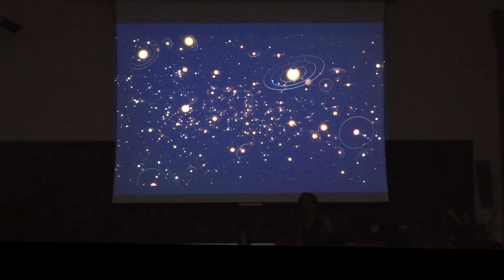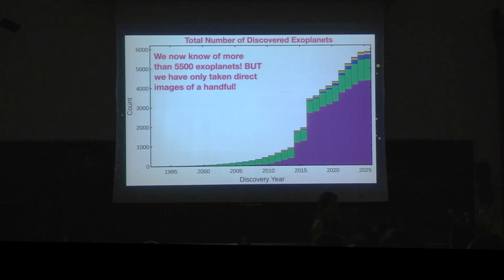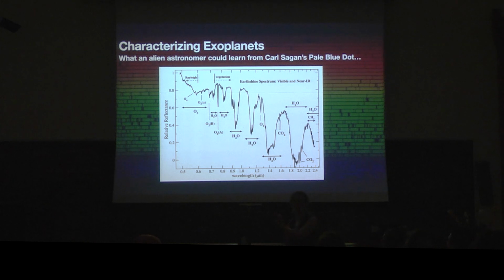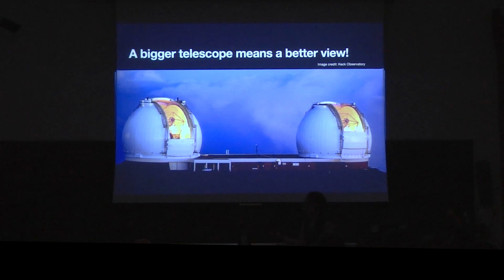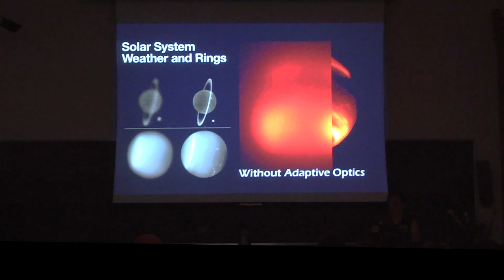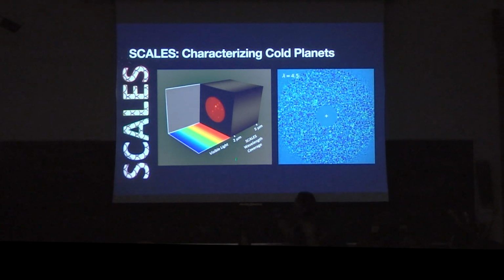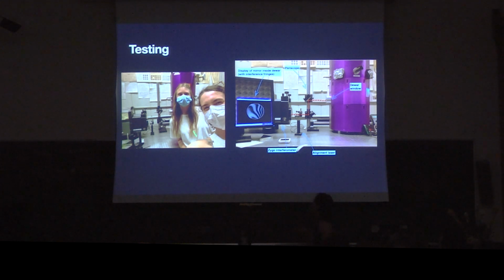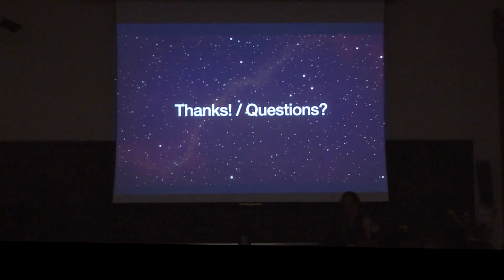Imaging Exoplanets with the World's Largest Telescopes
Evening with the Stars lecture by Dr. Steph Sallum at Lick Observatory on June 14th, 2025.